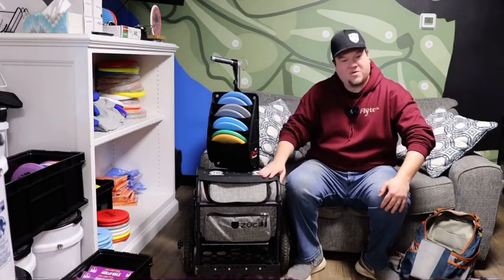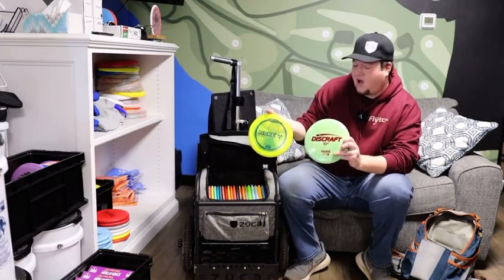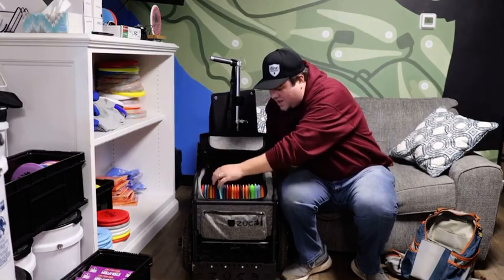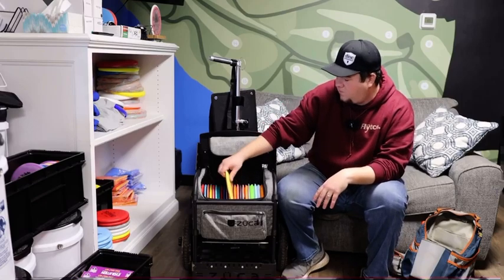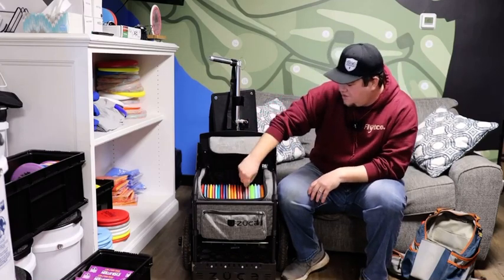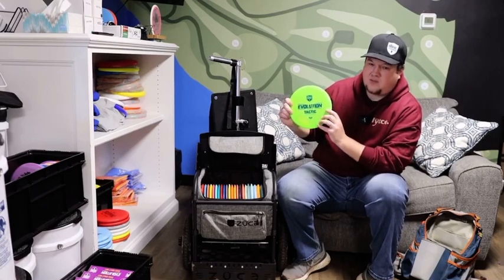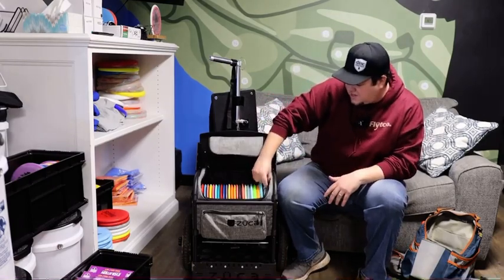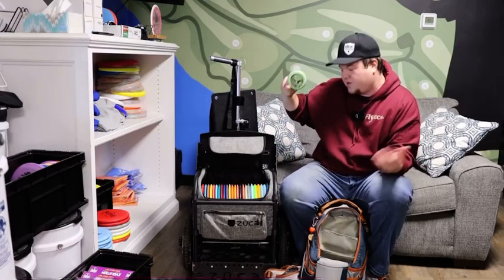2022 In-The-Bag Video - Chris Profitt - #146630 - Team Bang-A-Chain / Team FlytCo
Here’s my 2022 In-The-Bag video for what I’ll be carrying around on the course this year while representing Team Bang-A-Chain Disc Golf and Team FlytCo Disc Golf this season.

Excited for another great year of disc golf and excited to have my new Zuca Transit Cart as well as my Upper Park Disc Golf Shift Bag.